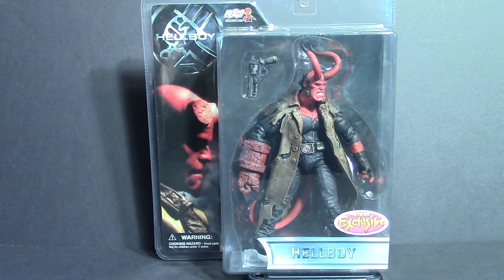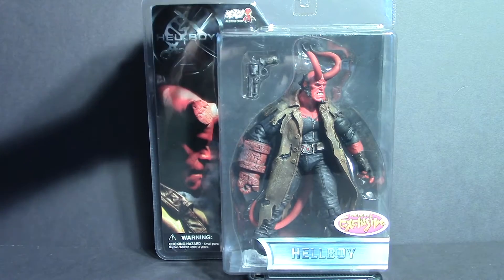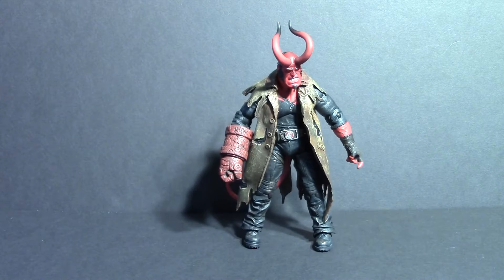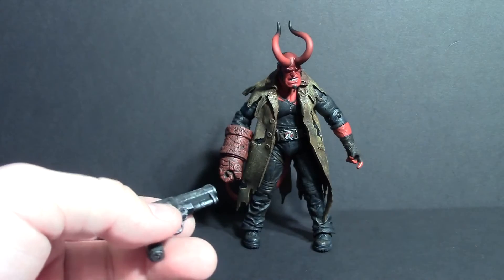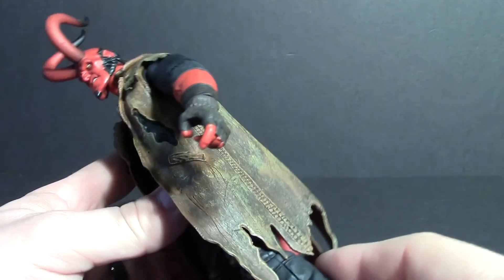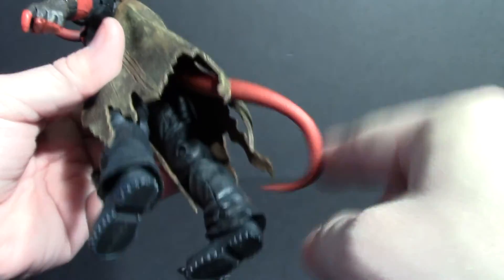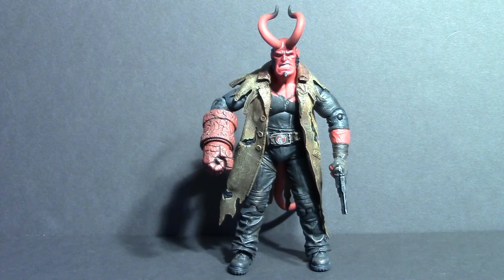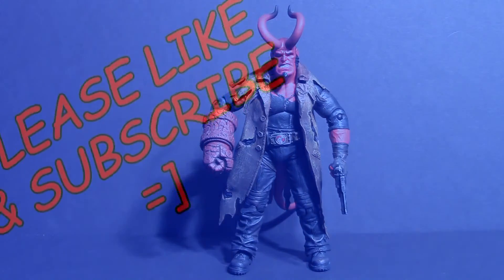Hellboy, Previews Exclusive, By Mezco, Throwback Action Figure Review